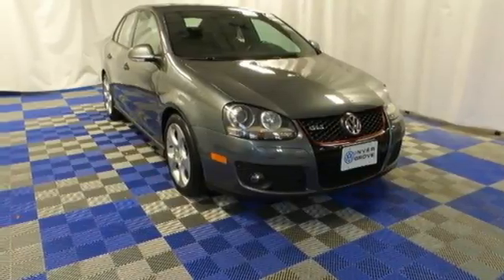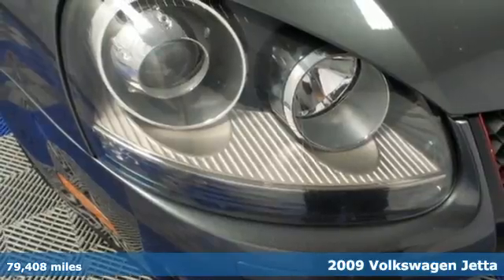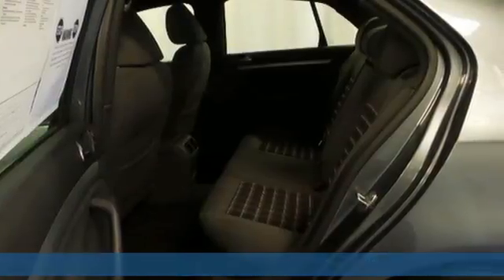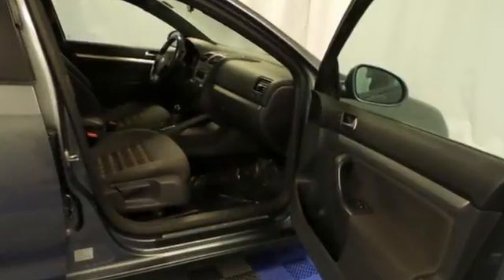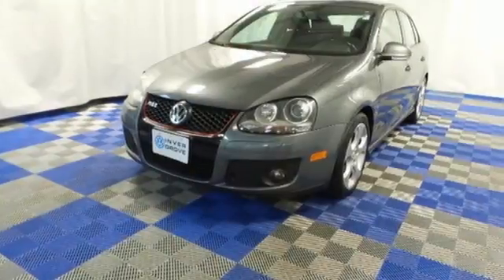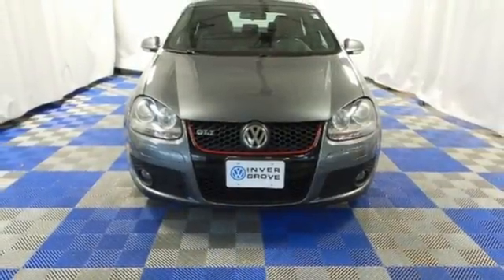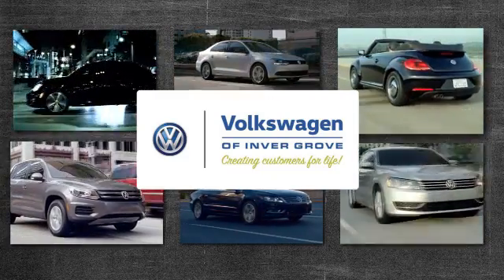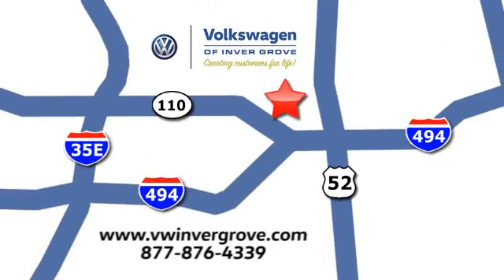Used 2009 Volkswagen Jetta Saint Paul MN Minneapolis, MN G84818XA - SOLD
Year: 2009
Make: Volkswagen
Model: Jetta
Trim: GLI
Engine: 2.0L I4 TSI Turbocharged
Transmission: 6-Speed Automatic with DSG
Color: Gray
Mileage: 79408
Stock #: G84818XA
VIN: 3VWDJ71K99M123505
GLI!!! Move quickly! Here it is! At Volkswagen of Inver Grove we create customers for life by offering a Pro Certified Lifetime Warranty on this car. We also include your first oil change for FREE!! How satisfying is the low-mileage of this superb 2009 Volkswagen Jetta? New Car Test Drive said it "...offers some of the same strengths and design values as much more expensive European luxury sedans yet its base price falls into what we used to call economy car territory..." J.D. Power and Associates gave the 2009 Jetta 4 out of 5 Power Circles for Overall Initial Quality Design. This great Volkswagen is one of the most sought after used vehicles on the market because it NEVER lets owners down. BUY WITH CONFIDENCE! THIS VEHICLE NOT ONLY HAS THE FREE LIFETIME POWERTRAIN WARRANTY, WE OFFER A 7 DAY MONEY BACK GUARANTEE AND A 30 DAY EXCHANGE!

Address:
1325 50th Street East